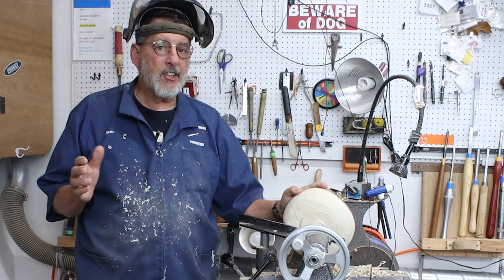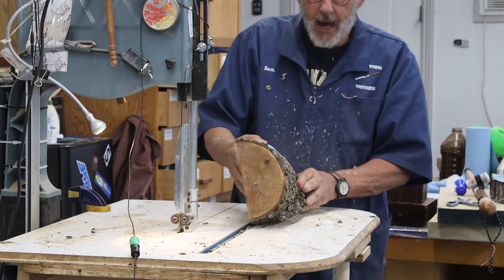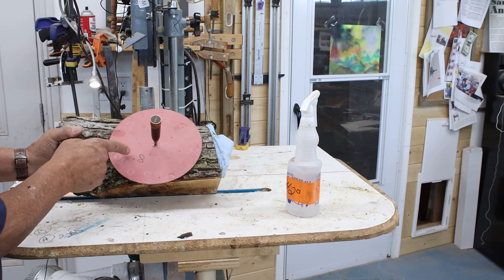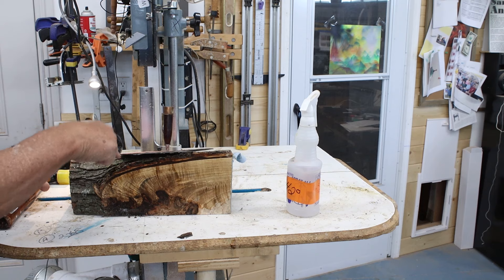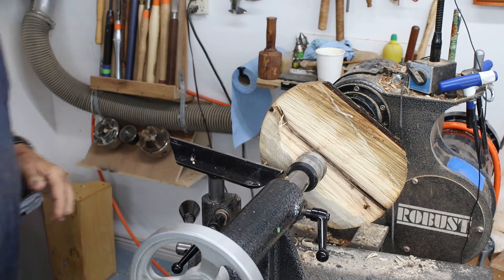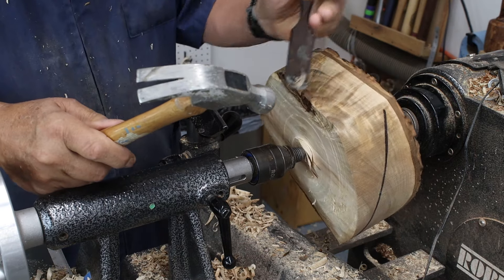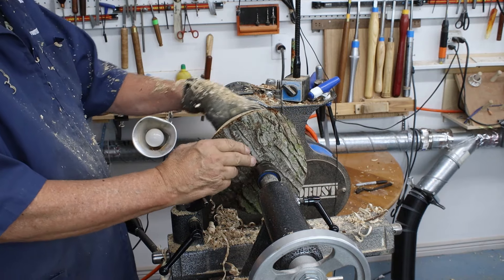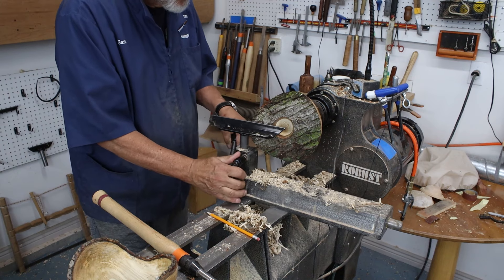Mastering The Art Of Turning A Natural Edge Bowl With Sam Angelo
In this video, sam shows his process for Turning a natural edge bowl. He will take you step-by-step to the process of mounting the block of wood -turning the outside in the inside, including methods for reverse checking. A very good tutorial on making a natural Edge bowl.

Please find the chapter time codes at the end of this description.  important points in the video are listed along with a time that you can click on and jump to that topic.

Are you Looking at the American Beauty wood lathe?

Chapter time codes; just click on the time and jump to the topic listed.
00:00 Introduction to this video
00:36 Explaining a natural edge bowl
01:29 Milling at the band saw
05:04 Attaching the blank to the Lathe
08:03 Turning the outside of the bowl
11:49 Balancing the bowl blank
12:40 Creating the tenon
14:34 Reverse chucking the bowl
15:48 Turning the outside of the bowl
17:42 Turning the inside of the bowl
19:20 Protecting the bark
21:03 Scraping the inside of the bowl
21:47 Using the bottom feeder
24:02 Reverse chucking once more
24:59 Working on the foot
26:18 Finishing up with the scraper
26:59 Conclusion